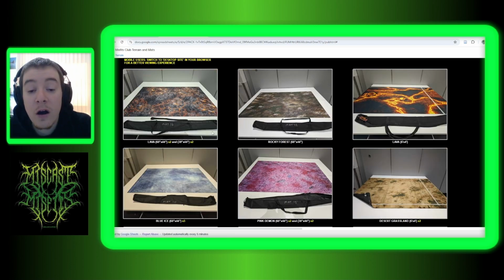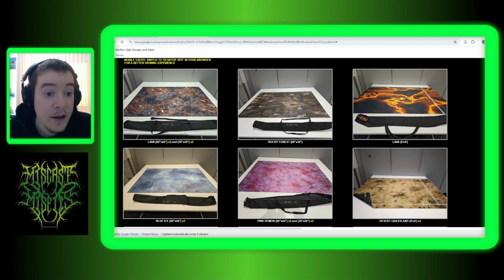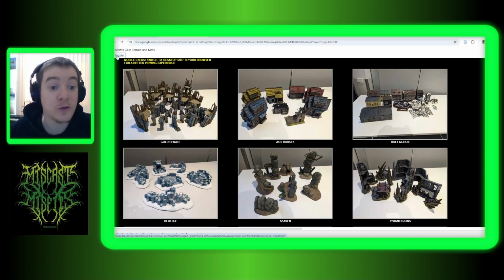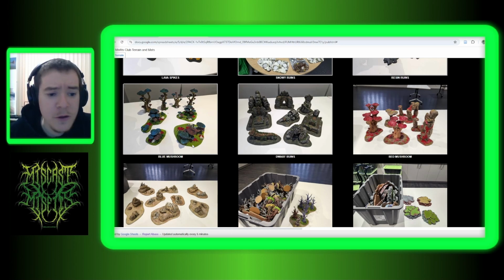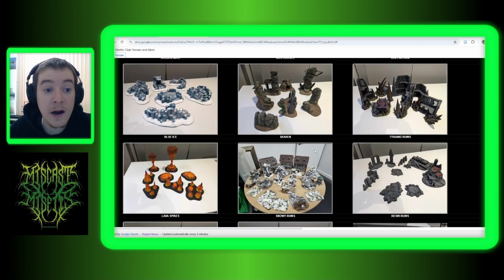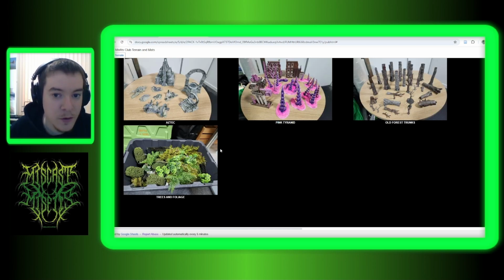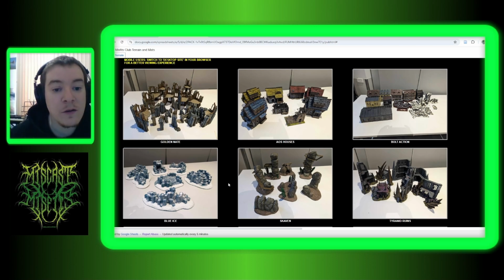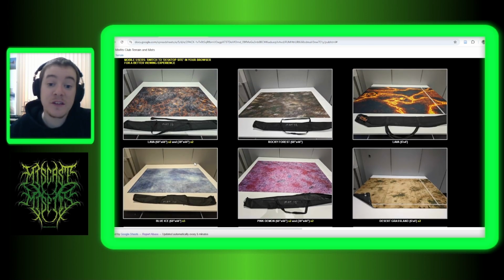Terrain and Mat Webpage!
You can find the link to the terrain and mat webpage by going to our